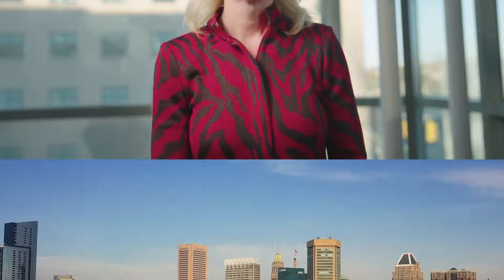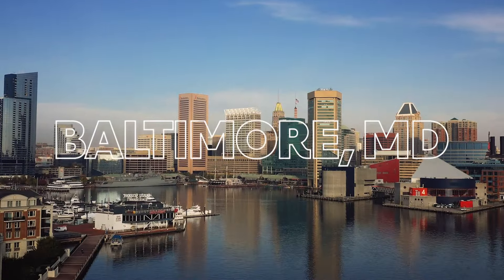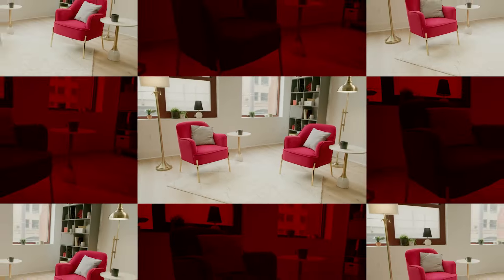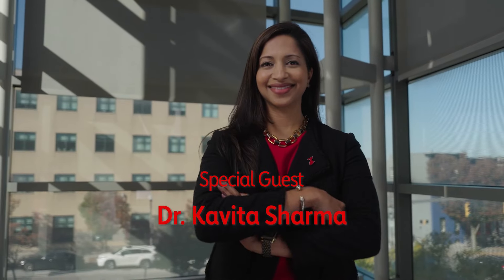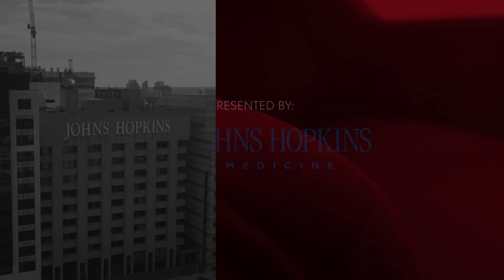Red Chair Series | Kavita Sharma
Director of Heart Failure and Cardiac Transplantation at Johns Hopkins, Dr. Kavita Sharma, discusses her clinical expertise in heart failure cardiology with host, Dr. Lisa Ishii. Dr. Sharma explains heart failure with preserved ejection fraction, a specific type of heart failure that is often underrecognized and underdiagnosed in women. She provides tips for reducing risk, treatment options and recent advancements that are changing the landscape for heart failure patients.